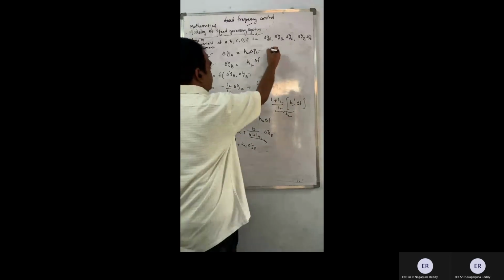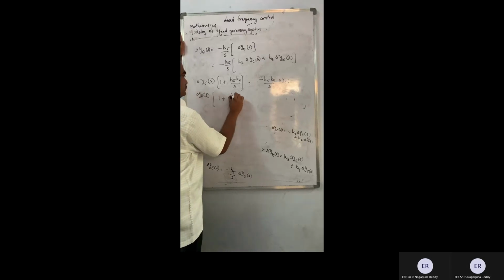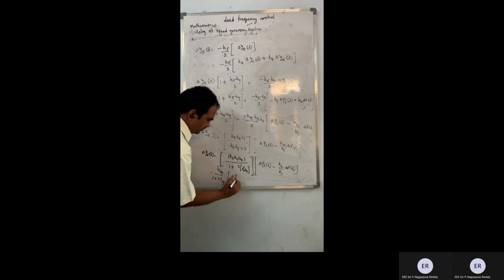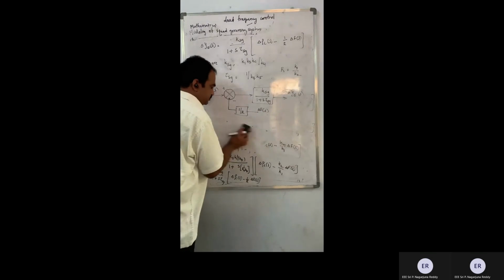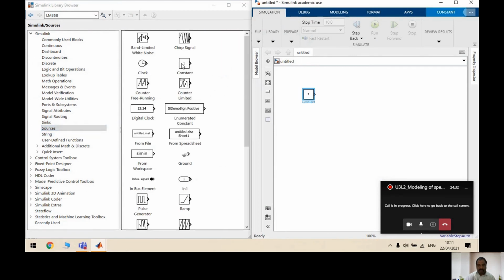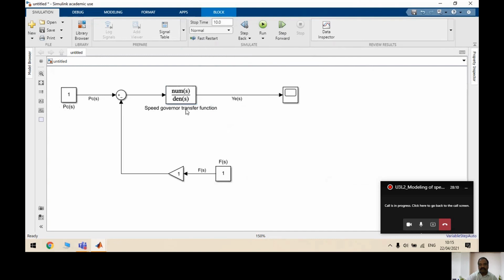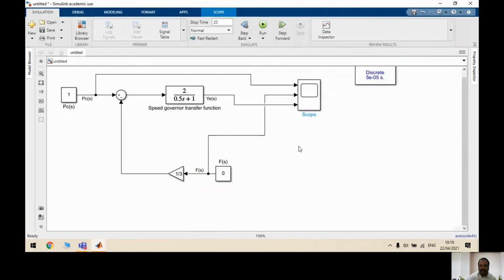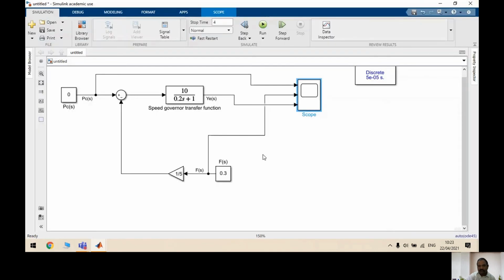U3L2 Modeling of speed governor Part B